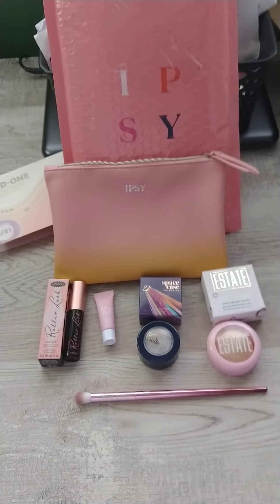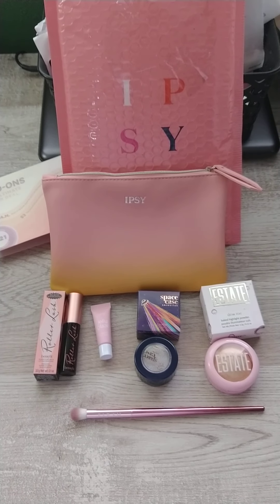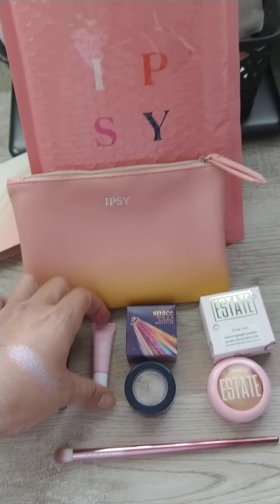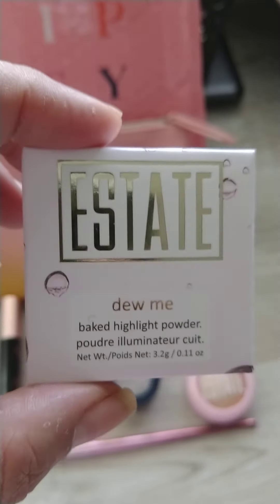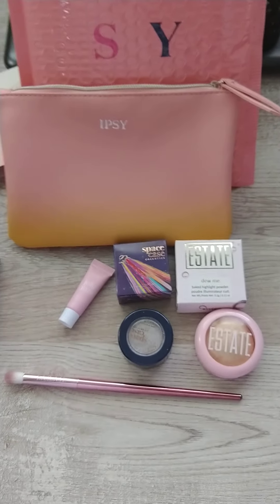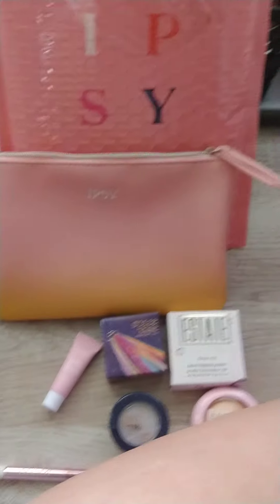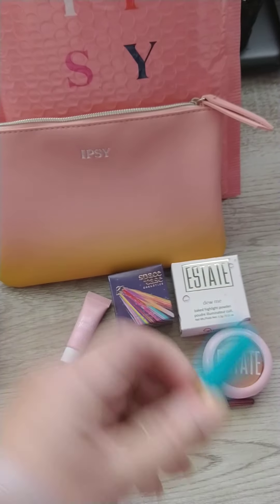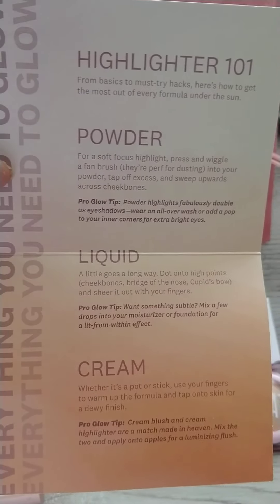Ipsy May bag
This is what I got in my Ipsy May bag. Ipsy has three tiers of monthly bags. Mine is 12.00 a month and it contains 5-6 sample and or deluxe samples in it. You do get an occasional full size item. Every month you get to pick one choose item and you can take advantage of 5 add on items ranging from $3 to $18.